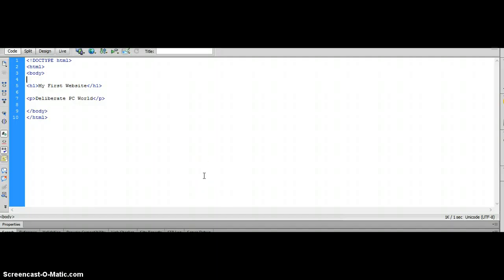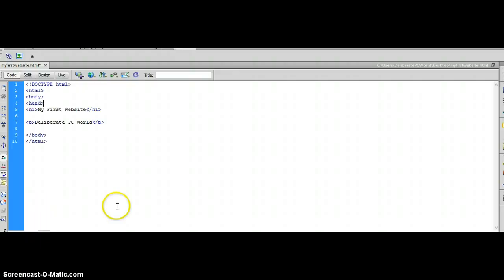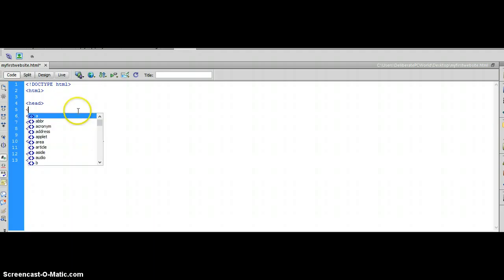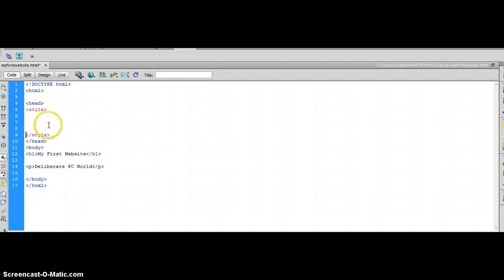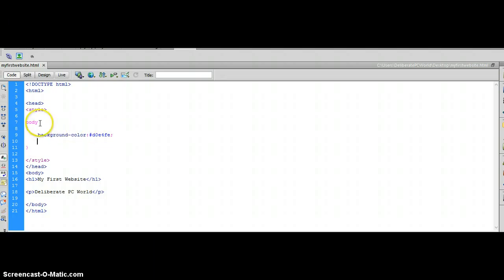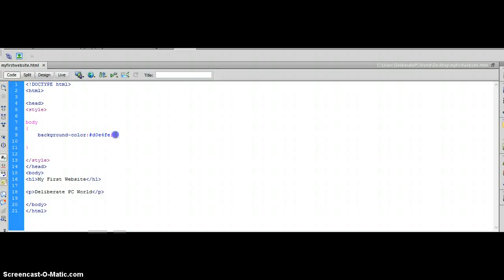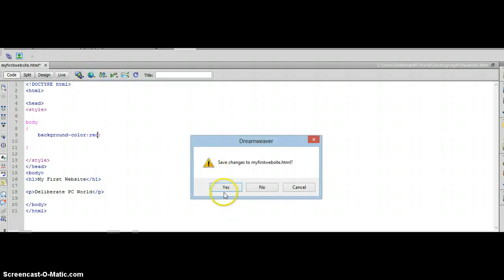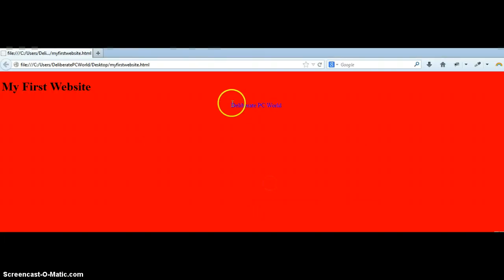what is css